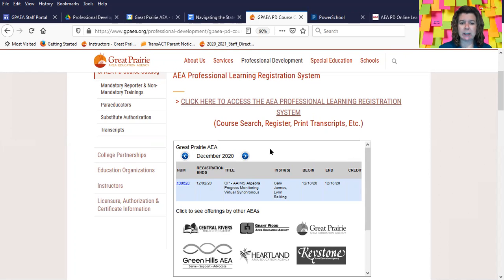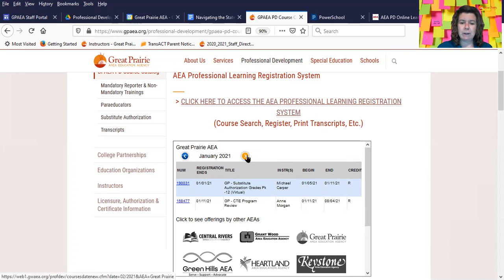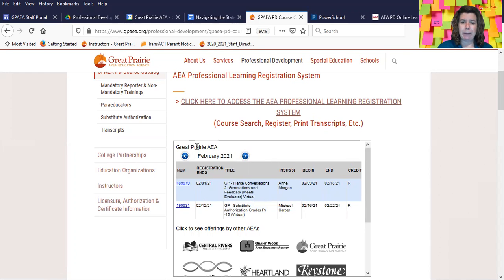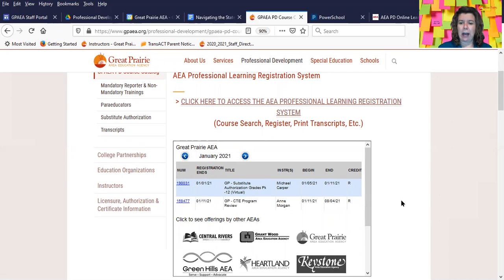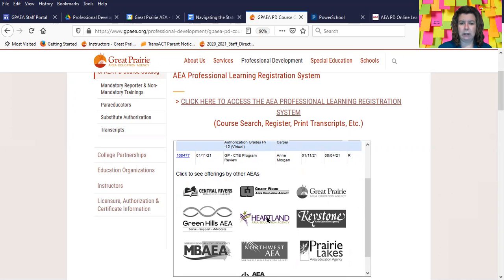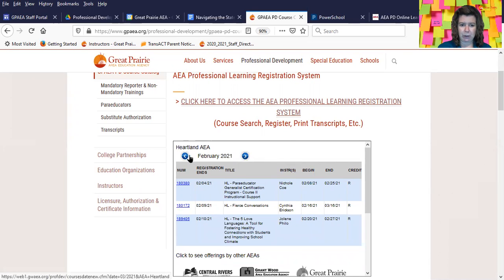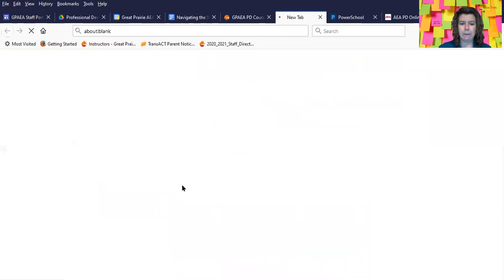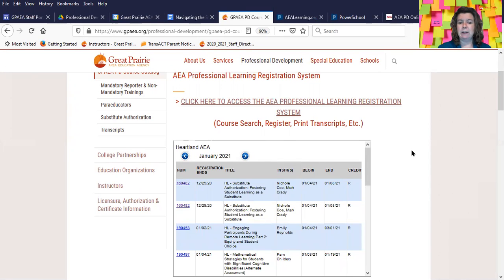2 - How to use the Quick Search Calendar